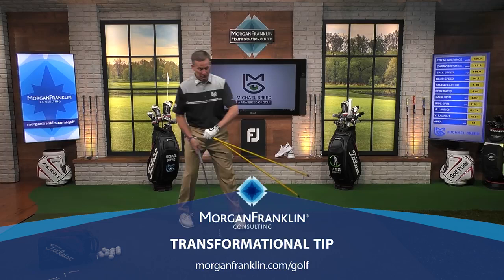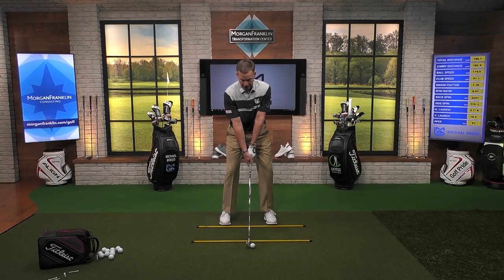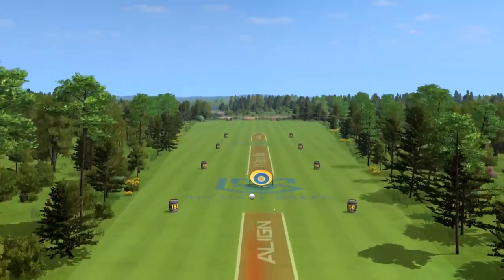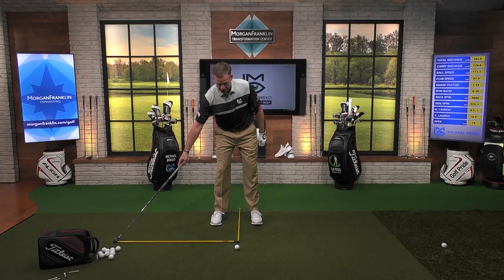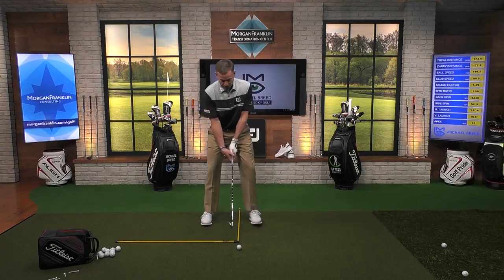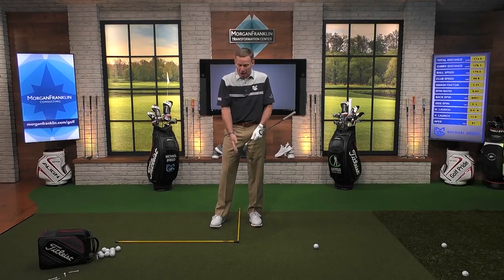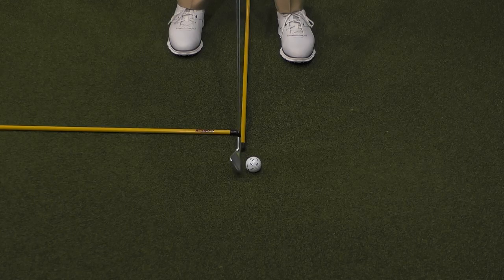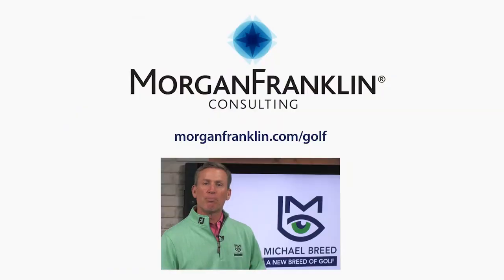Are You Using These WRONG?! Michael Breed Explains.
Alignment sticks are crucial to ensuring that you get the most out of your practice sessions. Using two sticks each and every practice will help you improve your aim, ball position, and much more!